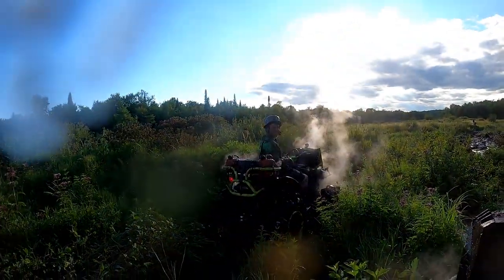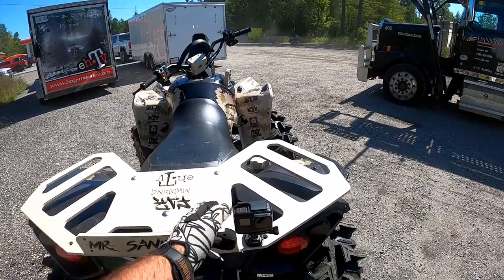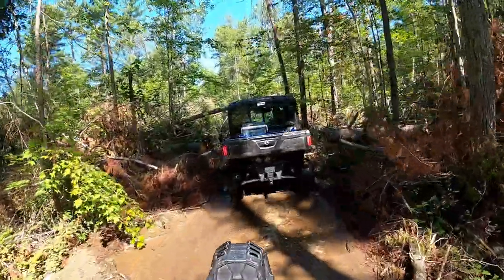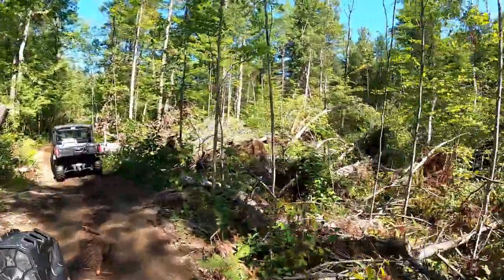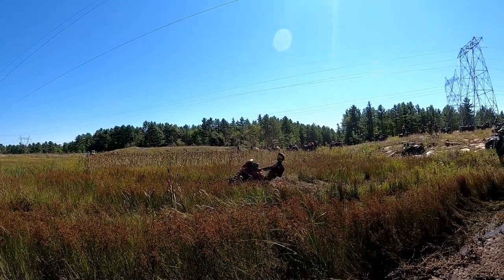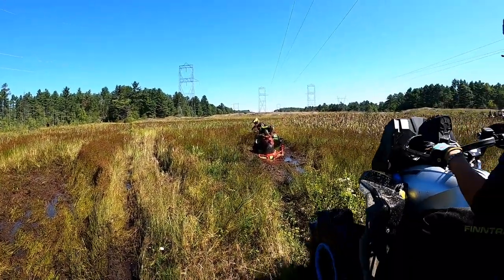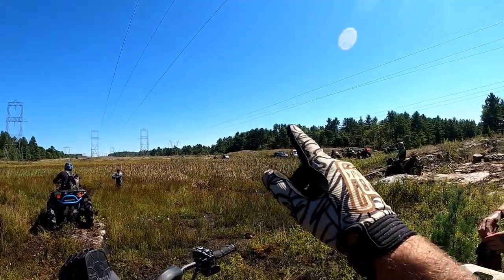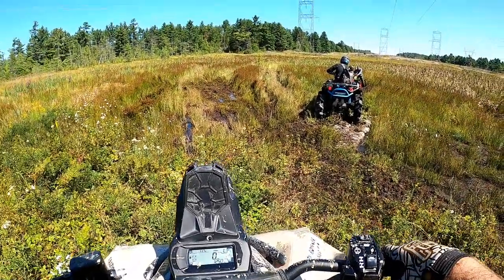Man Down!!! Man Down!!! Renegade Rollover & Skeg Pulls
On this episode of eh TV, We get together with our good friend @XMArmy for another wicked skeg rip. And this time we are armed with the EFX 30x9.5x14 Motoslayer Mud tires on the new 2022 Can-Am Renegade Xmr1000r. Let's see how they'll handle the swamps and skeg fields of Lingham. Shoutout to N2YTires, The place for all your wheel and tire needs. Also guest footage from our friend Brandon @BVSoffroad on instagram. Thanks again brother.